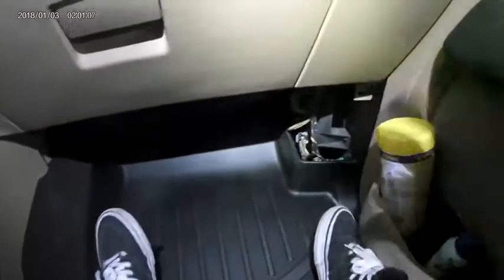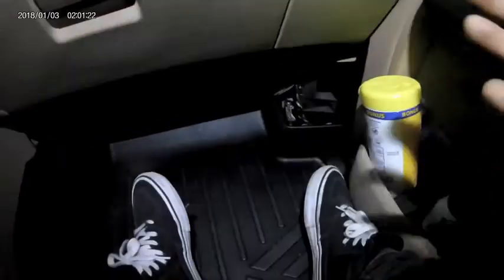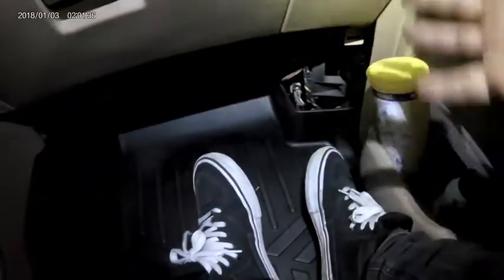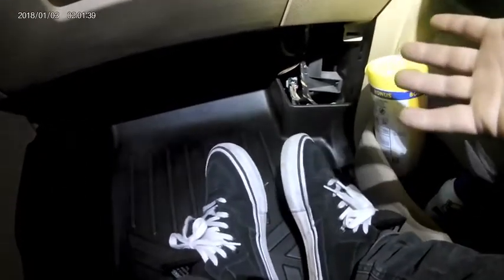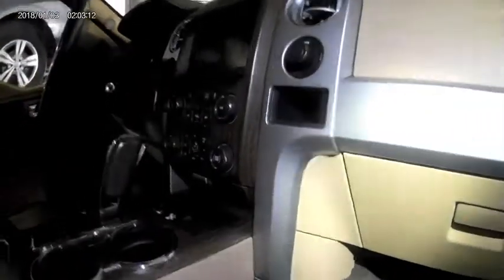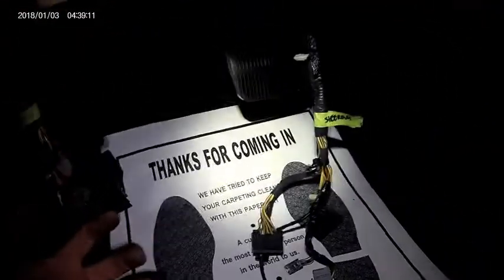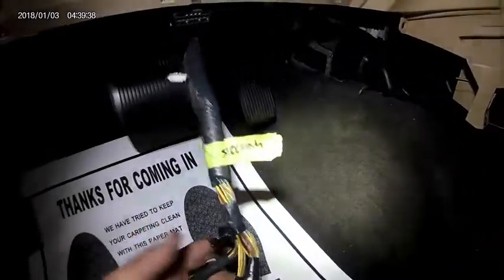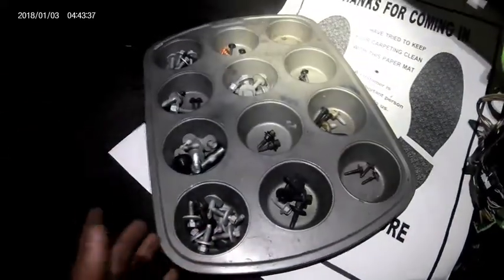Evaporator Core DIY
Hey guys welcome to my first ever tech tip Tuesday.  In this video I will be talking about a couple things that really help me out when doing evaporator cores.  Now hear me out, the shoes things sound silly but when youre working in a tan interior car it is extremely hard to keep it clean.  Ive found that when using my extra shoes I keep in my car I spend way less time cleaning up after myself like wiping down the interior or cleaning the carpet.  Even if you guys don't clean up after yourselves and your bosses may pay for detail after, it really makes you look better when you return the car in the same condition as received.  The other two tips I learned from trial and error, there has been countless times where Id jump into an evap core, rip everything off and realize I didn't have to do all that or there has been times where I got cocky and never labeled anything and still got confused at the end.  Ive tried the whole picture taking thing as well but sometimes pictures cant do enough justice and you cant see behind the carrier and Id still get confused.  The thing that worked best for me was taping.

I hope you guys can take something out of this tech tip and I hope the next time your do an evap core you try some of these out.  If it does work out for you lmk by leaving a comment or a like on the video.